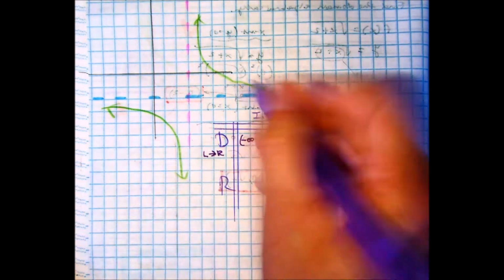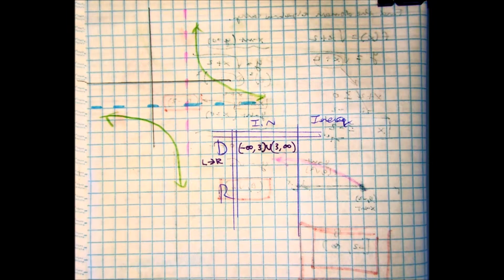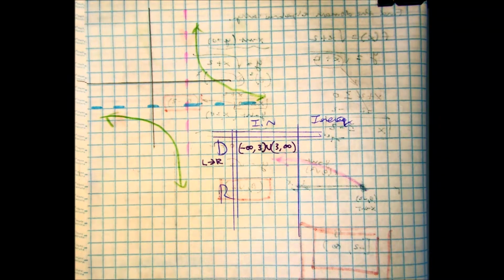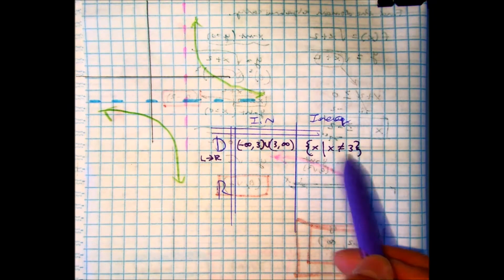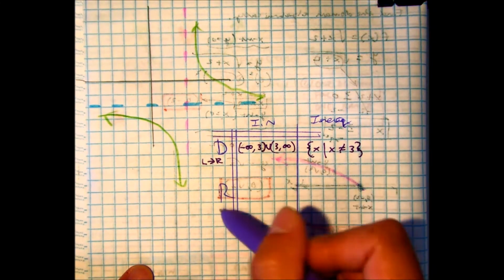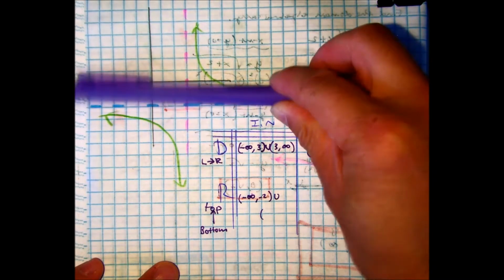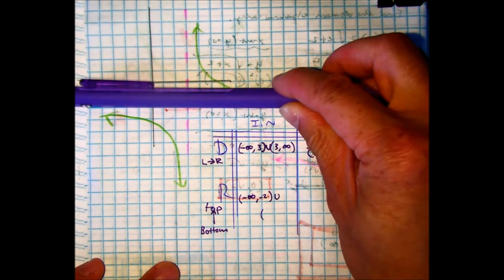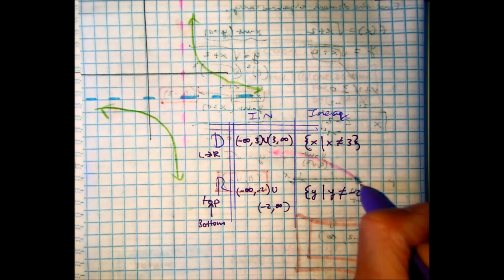domain and range A